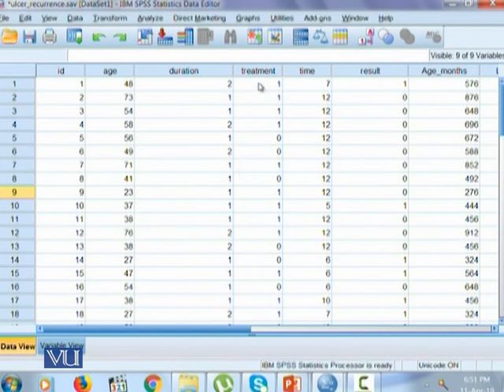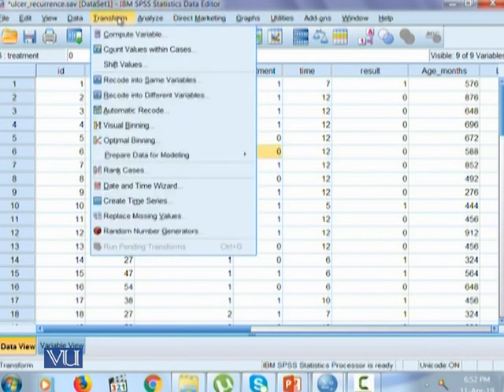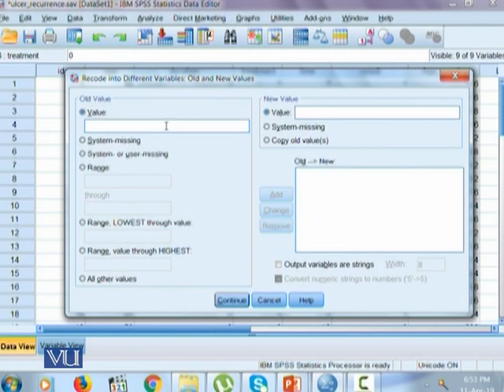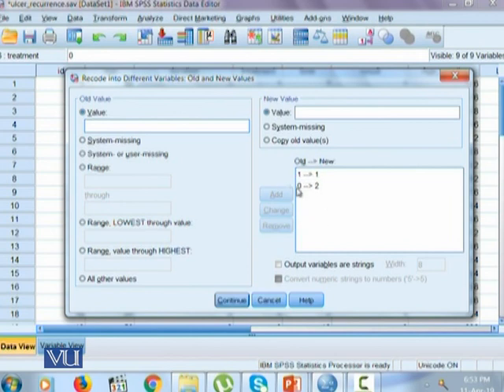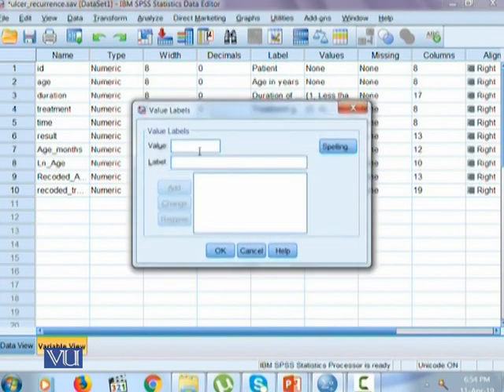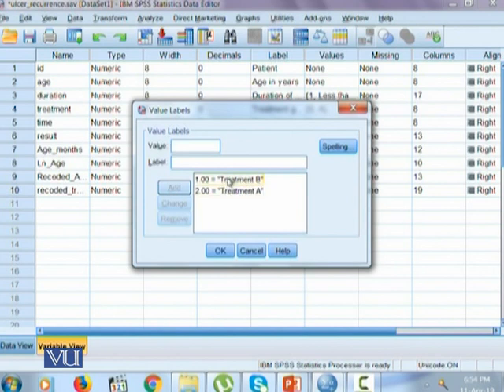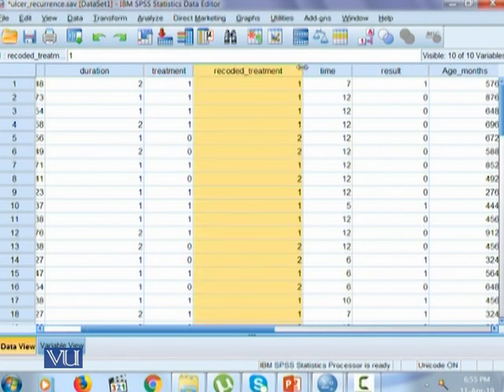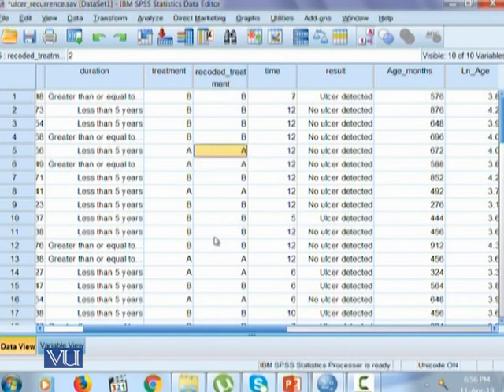SPSS Tutorial 10 | Applied Biostatistics | BIO733_Topic091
Topic091: SPSS Tutorial 10,
By Dr. Sharoon Hanook